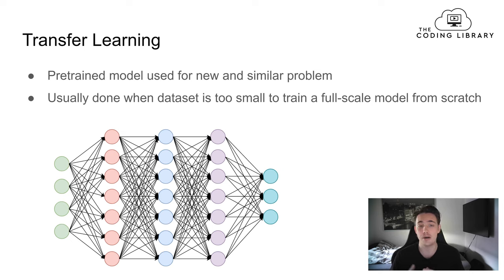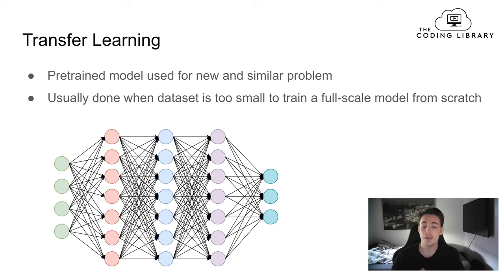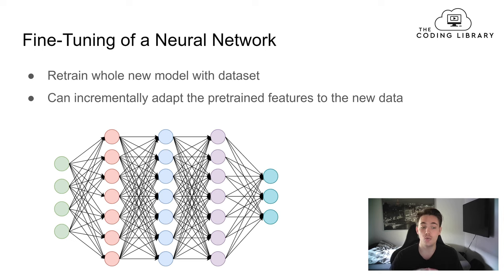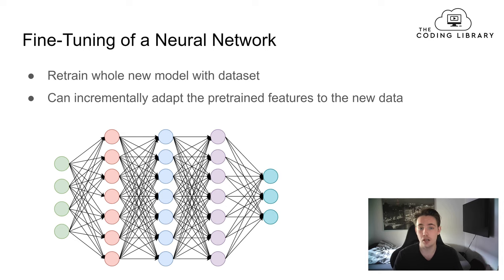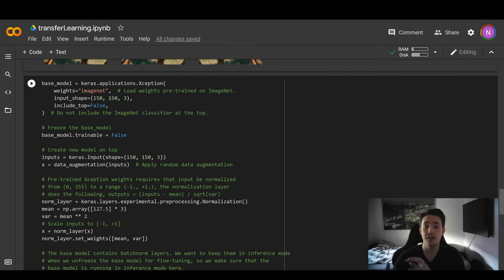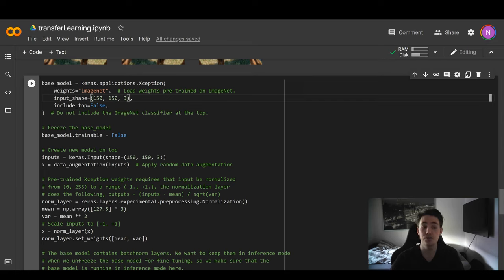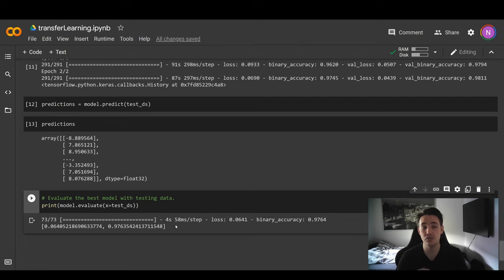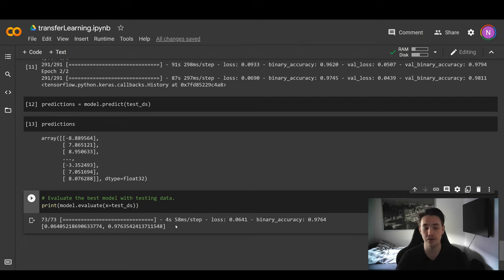Transfer Learning with Keras and TensorFlow: How to Fine-Tune a Pretrained Neural Network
In this video 📝 we will talk about Transfer Learning and Fine-Tuning of a Pretrained Neural Network with Keras and TensorFlow. We will go over what transfer learning is, why it can be useful and how to do it. We will also talk about fine-tuning a neural network and how it can be done after transfer learning. At the end of the video, I'll show you how all of this can be done with Keras in Python. We will go over it step by step, modify and train the Convolutional Neural Network.